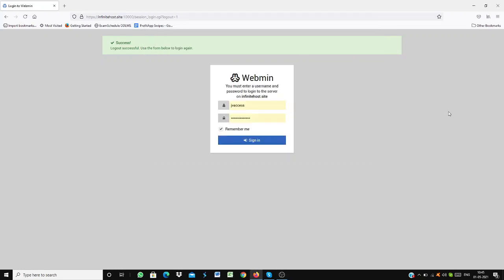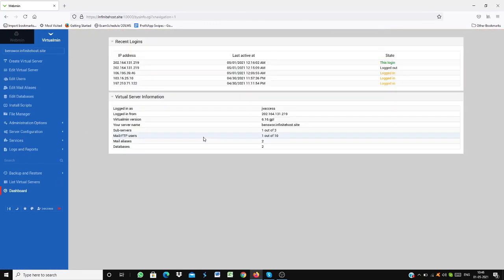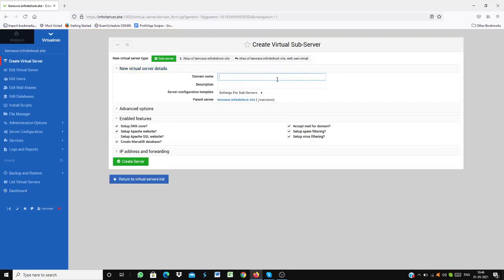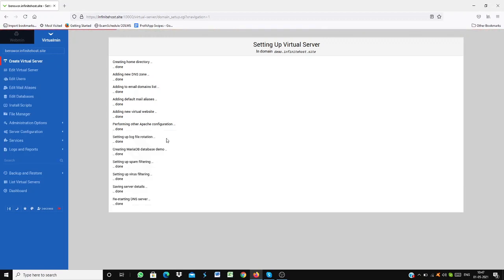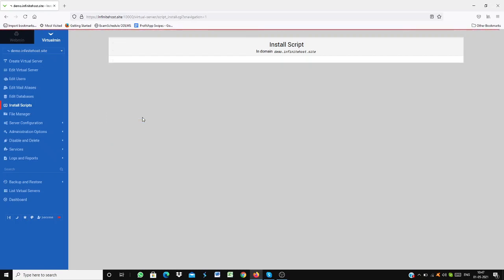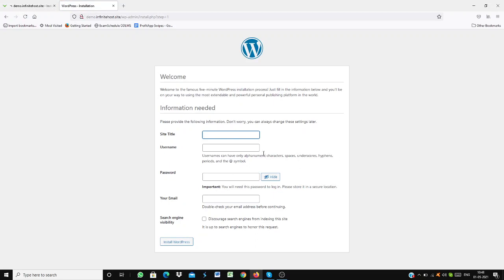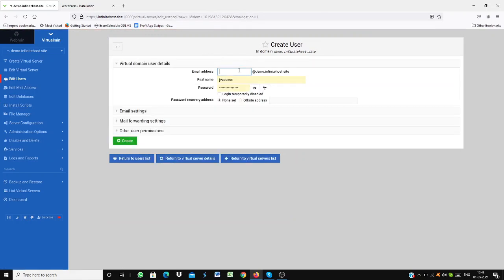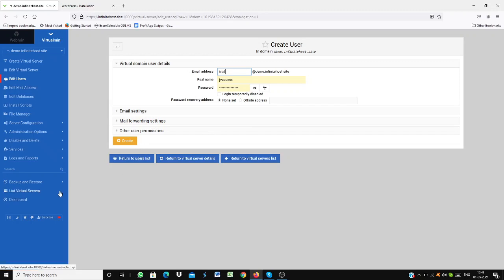Infinite Hosting Review Demo - Unlimited Lifetime Web Hosting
Infinite Hosting Review

Host unlimited websites without any restrictions for a low one-time fee.
Cloud-based and SSD server helps you get faster loading speed.
Blazing fast web hosting and optimized for speed.
Create unlimited domains and unlimited sub-domains.
Free SSL certificate and highly secured hosting.
Easy to use control panel with 1-click WordPress installation.
Maximum uptime, unlimited bandwidth, automated daily backup.
Newbie-friendly and easy-to-use software.

Super-fast cloud hosting with SSD powered technology.
No limits on the bandwidth and 24/7 customer support.
End-to-end encryption to safeguard your data and 24/7 malware protection.

Being able to host unlimited, high-converting, profitable websites.
1-click installation apps for creating and hosting even more profitable websites.
Fast and reliable hosting for users or small businesses.
Get access to the customizable cloud hosting platform.